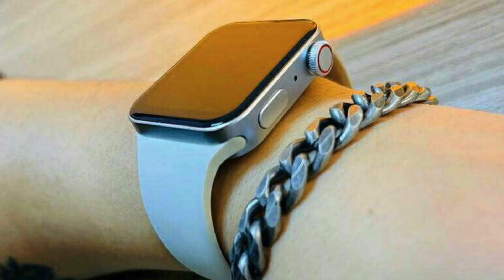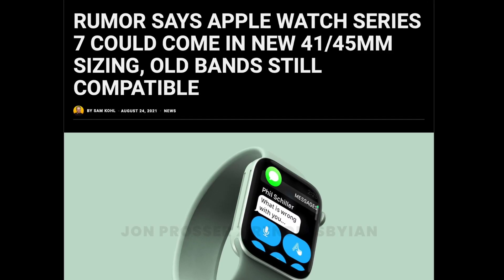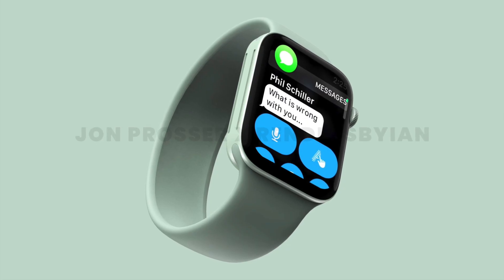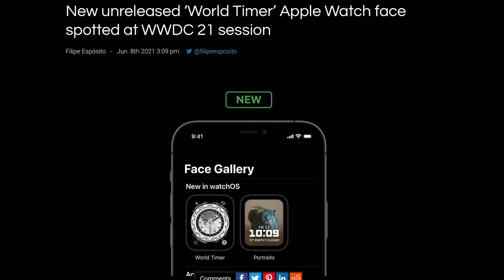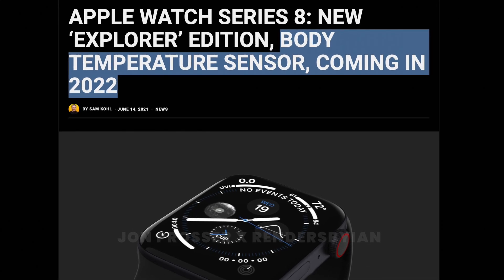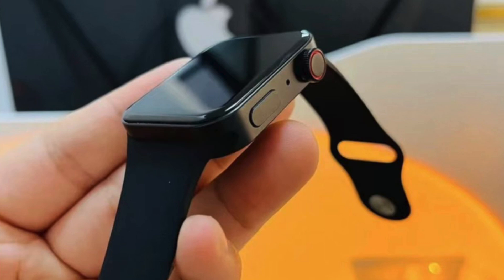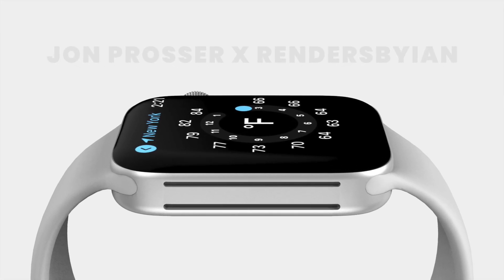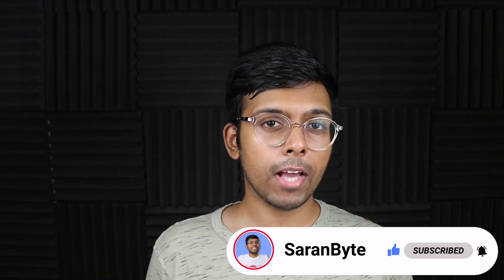Apple Watch Series 7 - NEW LEAKS!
Time-stamps:
Intro 00:00
New Size Options 00:25
Reasons Why We're Getting New Sizes 00:50
Display Sizes 01:08
New Watch Faces 01:20
Other Tidbits 01:56
Apple Watch Series 7 Clones 02:15
The New Design Seems A Little Disappointing IMO 02:35
These Clones Won't Be 100% Accurate 02:58
Jon Prosser's Renders Are Probably A More Accurate Representation 03:22
Outro 03:45